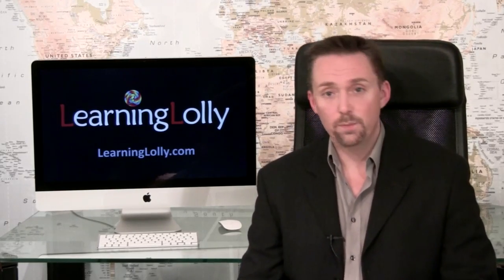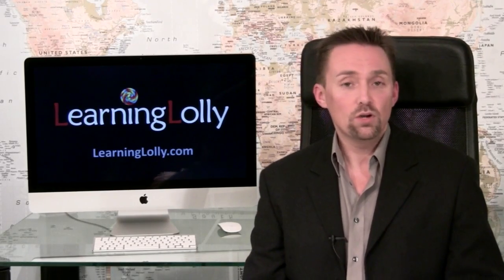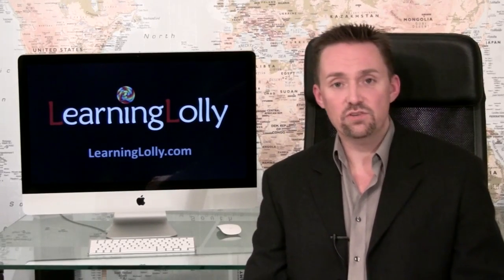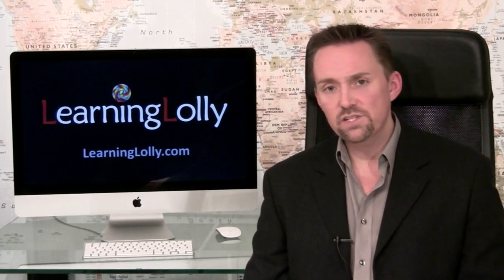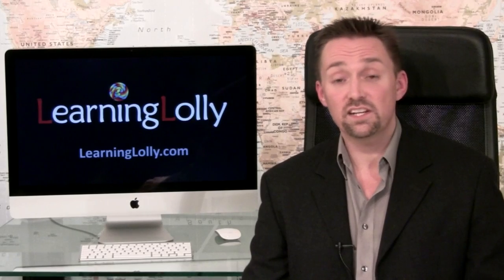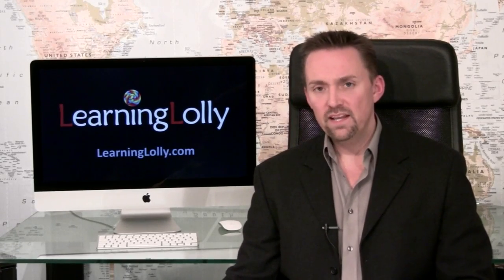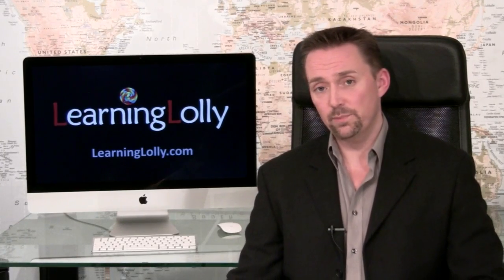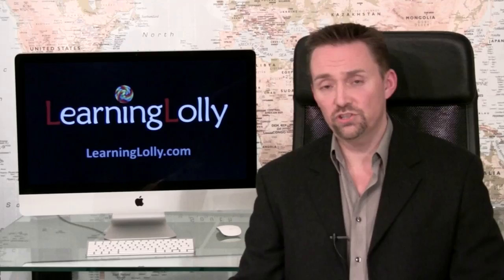Learn Computer Programming